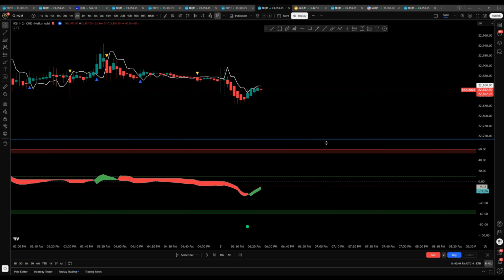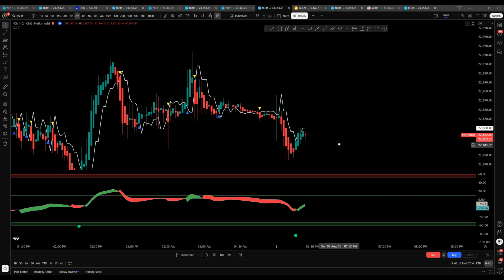Intro to EdgePulse